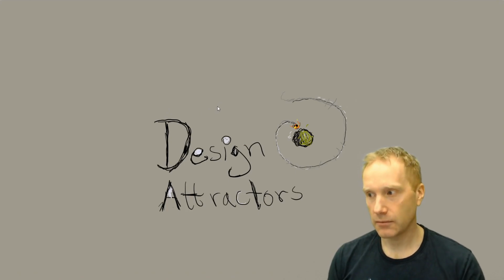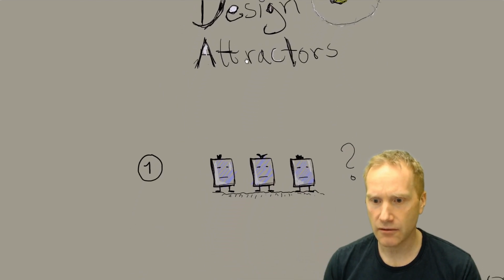Design Attractors: Why games don't always turn out like intended.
This video covers the idea of design attractors which is a way of thinking about how your game is shaped during the development process.